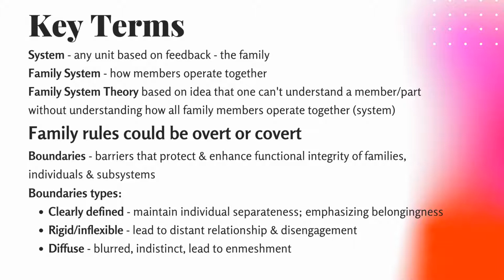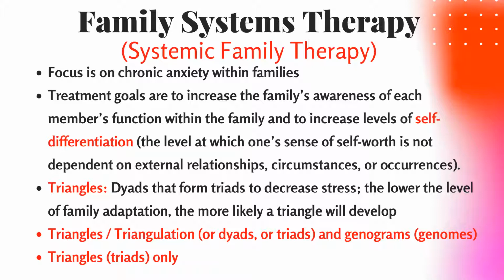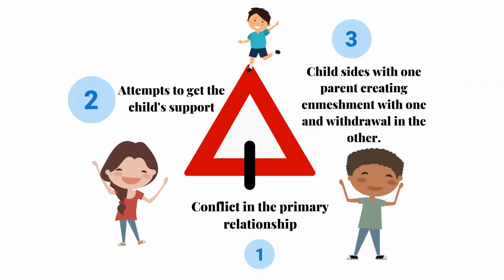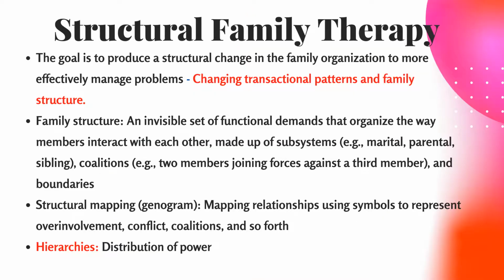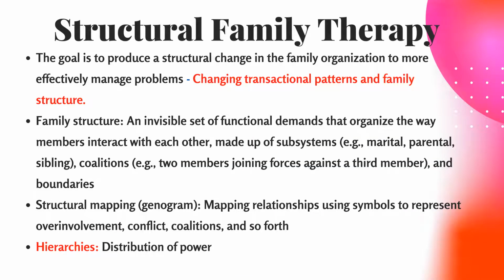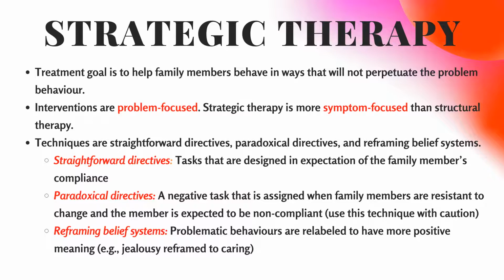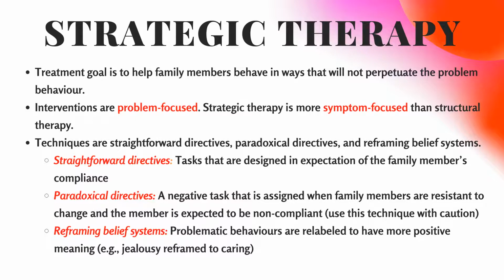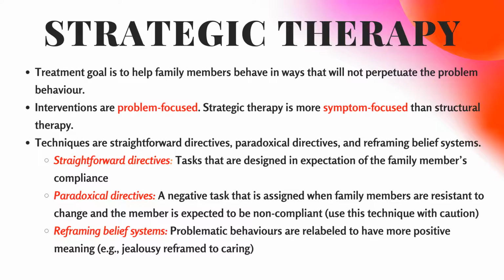Mastering Family Therapies in Psychotherapy: Techniques & Theories Explained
This video is designed to provide a comprehensive overview of family therapies in psychotherapy. The focus is on the most effective techniques and theories used in family therapy, including structural, strategic, and systemic approaches. This video is perfect for mental health professionals, psychology students, and anyone interested in understanding the complexities of family dynamics and how to effectively support families in therapy. With real-life examples and expert insights, this video will deepen your understanding of family therapy and help you master these important techniques and theories.

Chapters
00:00 Intro
02:22 Family Systems Therapy
07:10 Structural Family Therapy
09:55 Experiential Therapy
11:44 Strategic Therapy
15:29 Solution- Focused Therapy

►►► MUST HAVE RESOURCES  📚 FOR PMHNP SCHOOL ​on Amazon

Psychiatric-Mental Health Nurse Practitioner Review and Resource Manual, 4th Edition

Psychiatric-Mental Health Nurse Practitioner Exam Practice Questions: NP Practice Tests & Exam Review for the Nurse Practitioner Exam

Psychiatric-Mental Health Nurse Practitioner Exam Secrets Study Guide: NP Test Review for the Nurse Practitioner Exam

Desk Reference to the Diagnostic Criteria from DSM-5

The Psychiatric-Mental Health Nurse Practitioner Certification Review Manual – Mental Health Book Uses Outline Format, Highlights Psychiatric Nurse Practitioner Board Certification Practice Exam

►►► Must Watch Resources for the Exam  📺
Last Minute Review Part 1
Study these Scales for the PMHNP Certification Exam!
EXAM SKILLS YOU NEED | TOP Nurse Practitioner EXAM STRATEGIES